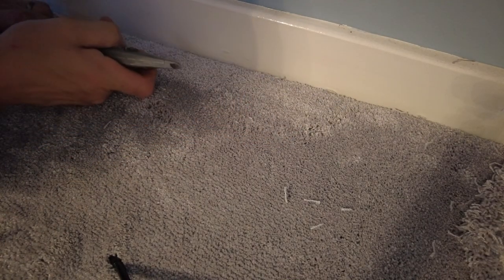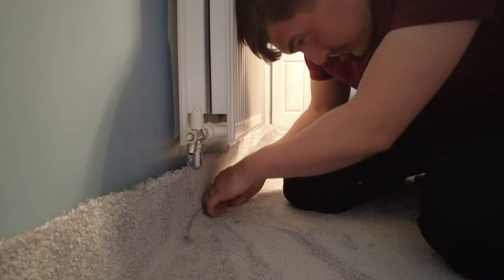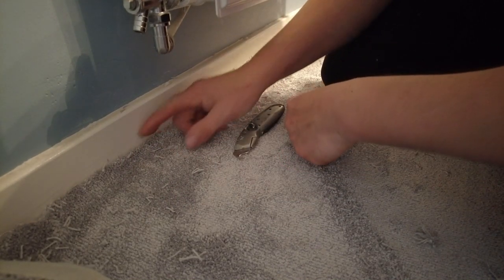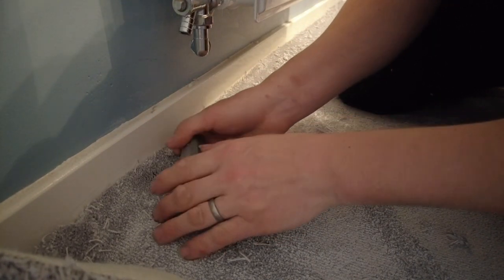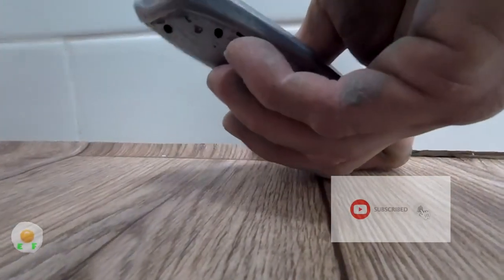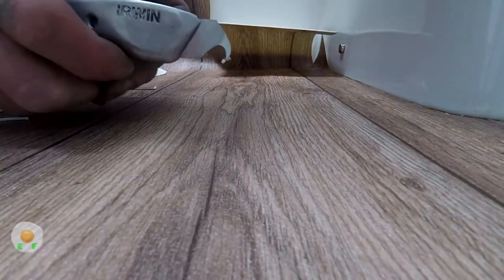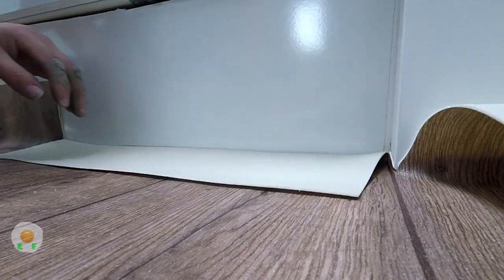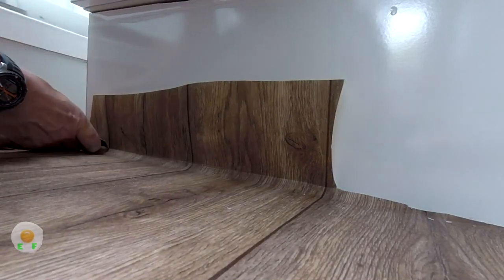I can teach you how to use a HOOKED KNIFE 🗡🗡🔪(HOOK BLADE)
In this video I will teach you how to use a hook knife and you can learn finally how to do it!!👍

Eggyfits_flooring_youtuber

DISCLAMER: This is how i do the job i'm not  telling you, this is the only way or the best it's just how i do it and have been doing it for 23 years as a floor fitter👍🔪🗡🔪🗡👀👍🔨

.Music from Uppbeat (free for Creators!) code: XXG7GYPWNHOEZCXD